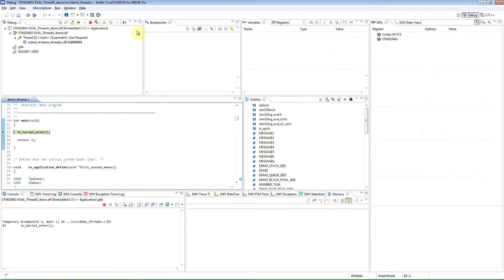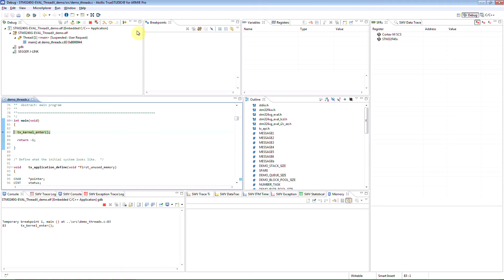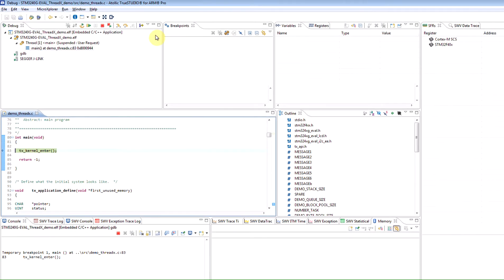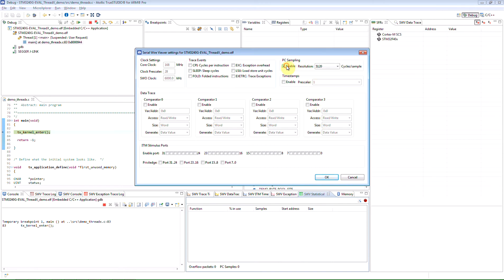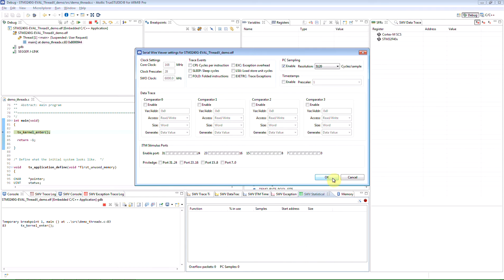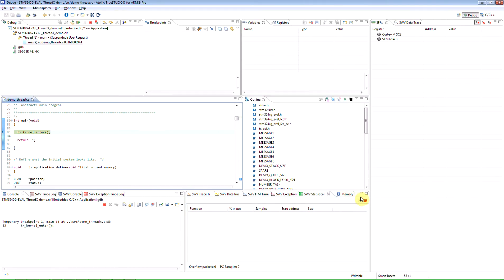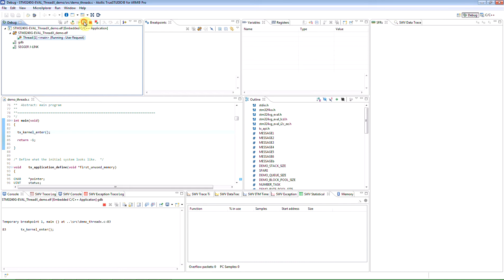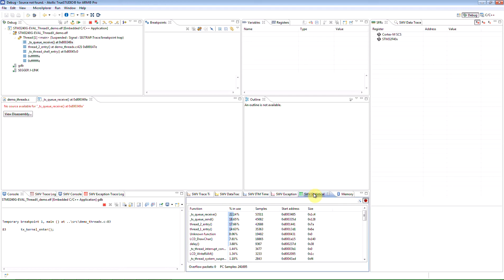How to do serial wire viewer statistical profiling with Atollic TrueSTUDIO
This short video tutorial demonstrates how to perform statistical profiling with Serial Wire Viewer in Atollic TrueSTUDIO on a Cortex-M3/4 device